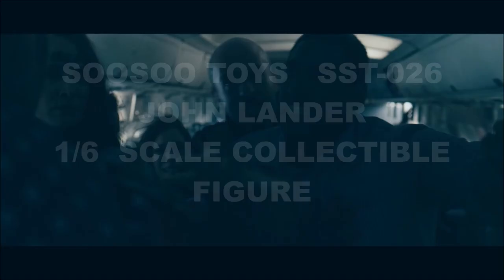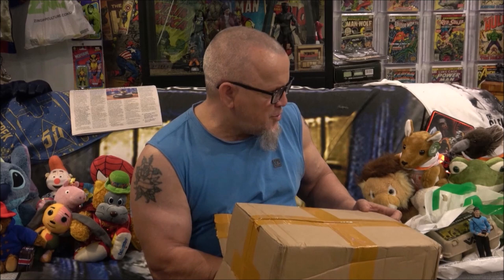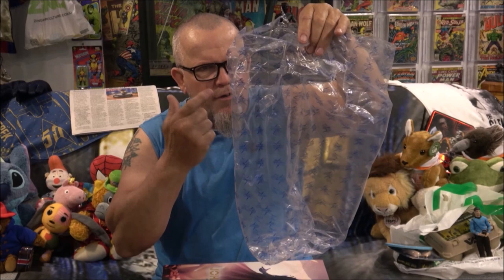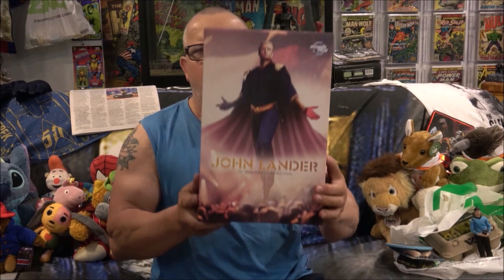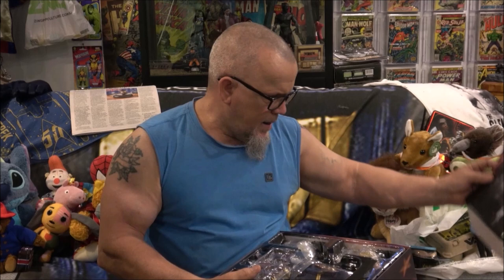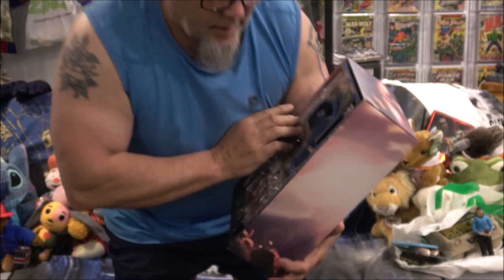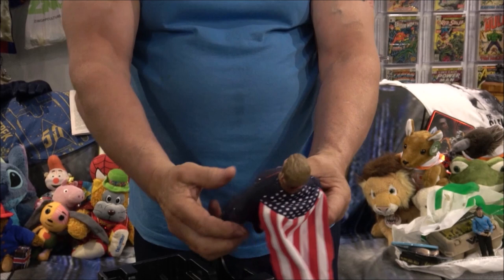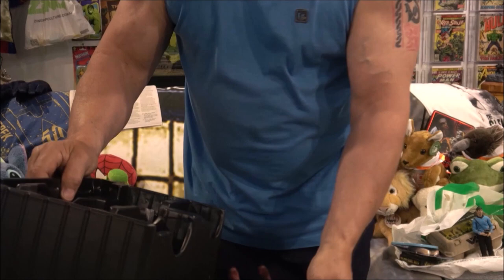SOOSOOTOYS John Lander SST 026 SCALE COLLECTIBLE FIGURE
Very well designed figure that presented very with the utmost quality ...Thumbs up SOOSOOTOYS!!